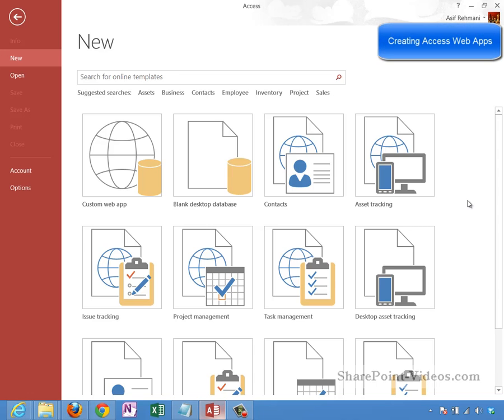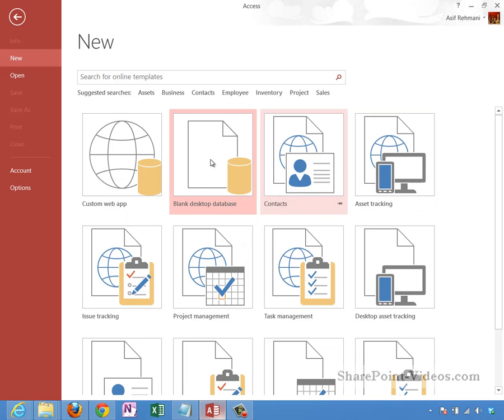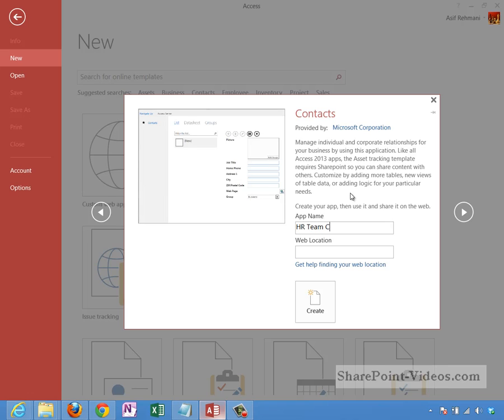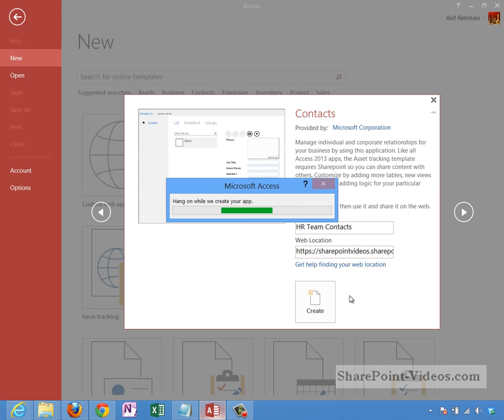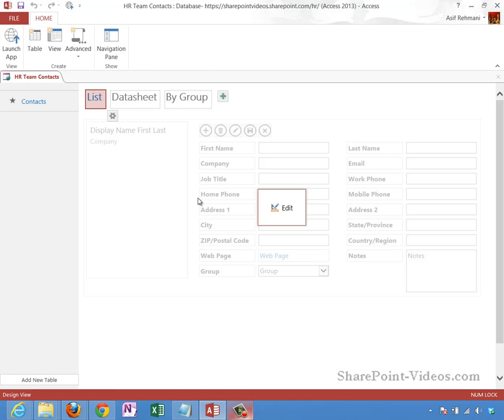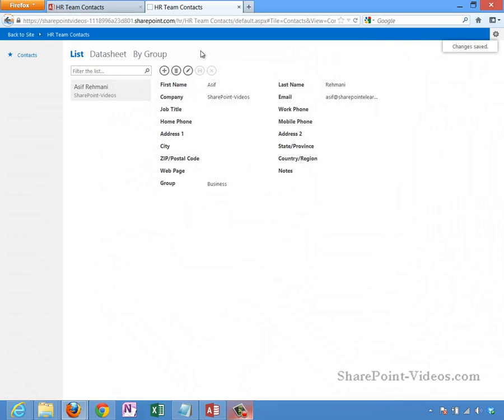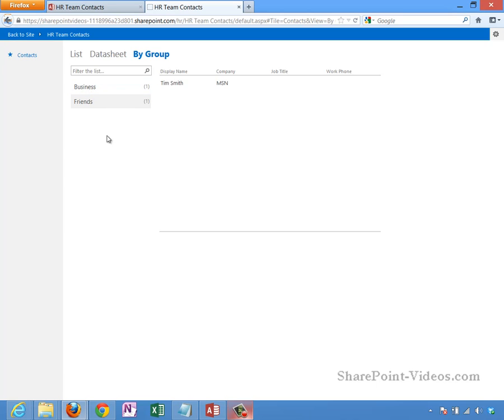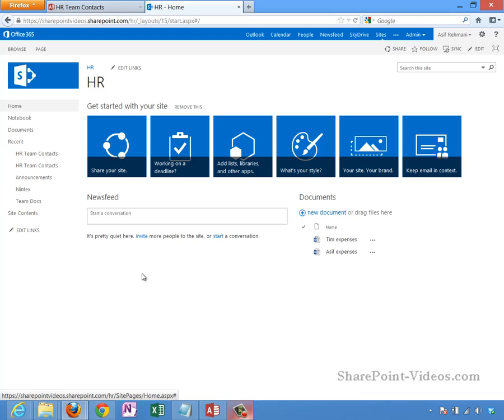Creating an Access 2013 Web App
Access web apps can be created and hosted directly in a SharePoint 2013 site (on-prem or online in Office 365). The advantage of Access web apps is to be able to share an Access based application directly with users of a SharePoint site. This facilitates rapid application development.
Another great feature of Access web apps: all data is stored in SQL databases further ensuring data integrity.